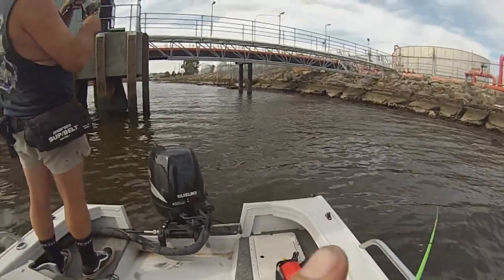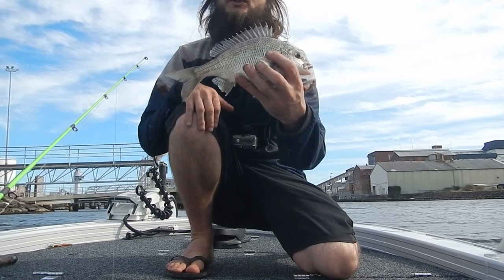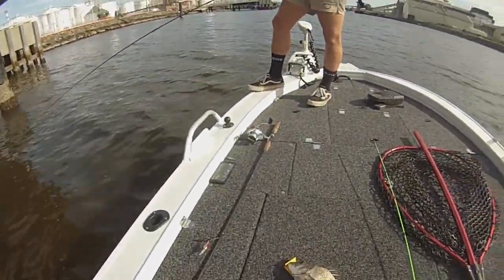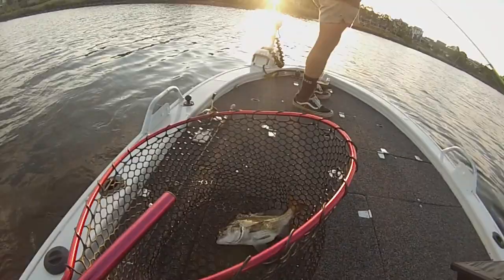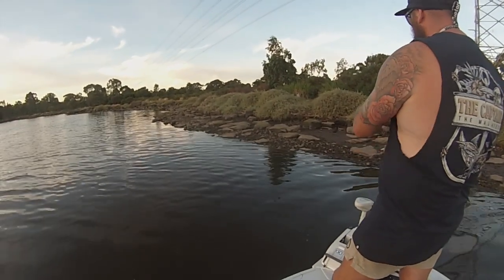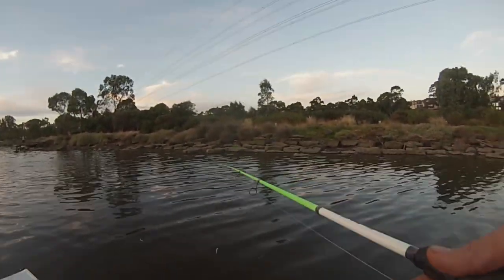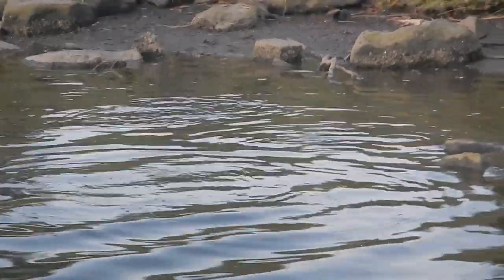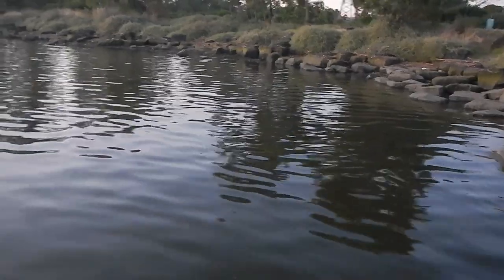Insane TOPWATER BREAM action maribyrnong river Melbourne, Victoria.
Shaun Karlik and myself decided to fish the yarra and maribyrnong river with surface lures for bream and ep's and ended up catching a lot of bream on topwater and softplastics, also a couple on jerkbaits. This was the most crazy and insane bream fishing trip i have had in a long time and needed to share this with my viewers. If you enjoy please remember liking and commenting on this video helps me a lot do what i enjoy and produce some content for you guys, and subscribing is a huge part in that. Tight Lines Lads!